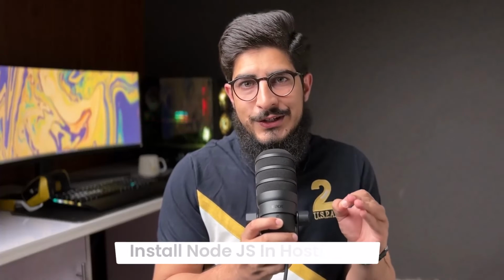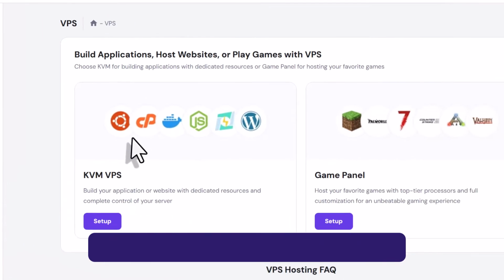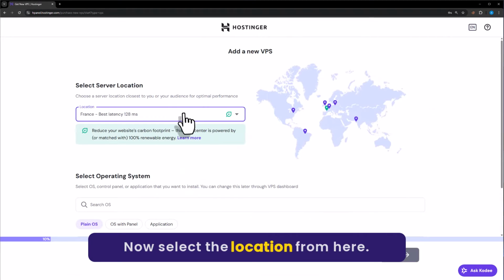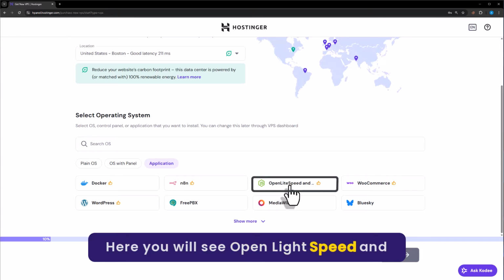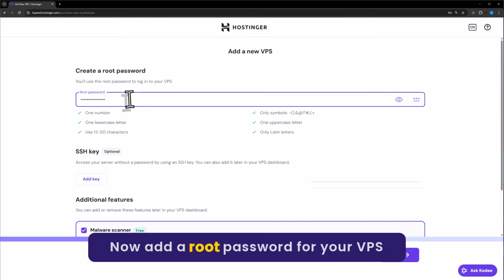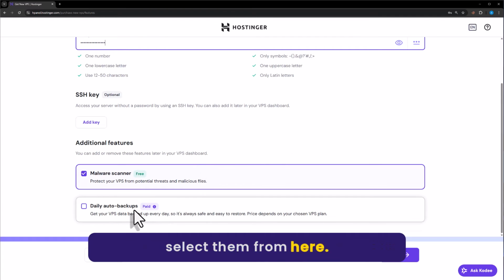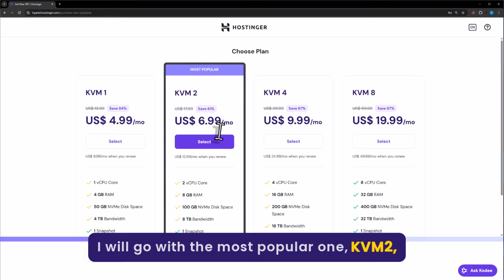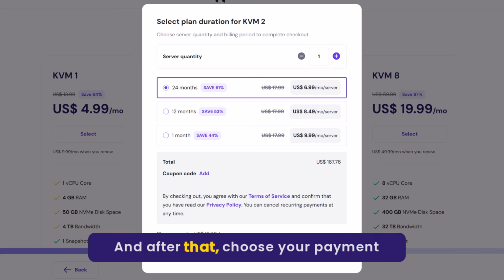How To Install Node In Hostinger | Install Npm In Hostinger | Node Js In Hostinger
Learn how to install Node in Hostinger in 2026. In this video I’ll show you how to install npm in Hostinger step-by-step. I’ll help you setup Node.js in Hostinger so you can run JavaScript apps easily.

In This Video Tutorial You’ll Learn:
1. How To Install Node In Hostinger
2. How To Install Npm In Hostinger

Follow the simple steps to  Install Node In Hostinger:

Step # 1: Install Node In Hostinger
(Log in to Hostinger, click on the VPS section, choose KVM VPS, then select a location and the NodeJS application during setup.)

Step # 2: Complete VPS Purchase and Configuration
(Set a root password, choose additional features if needed, select a VPS plan and duration, complete the payment to finalize setup with NodeJS pre-installed.)

That’s it you have successfully Installed Npm In Hostinger